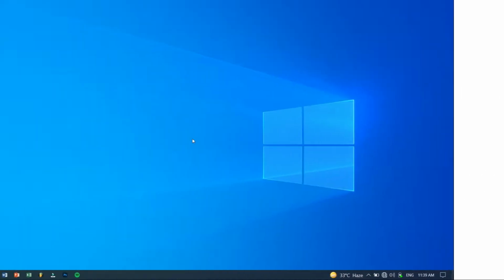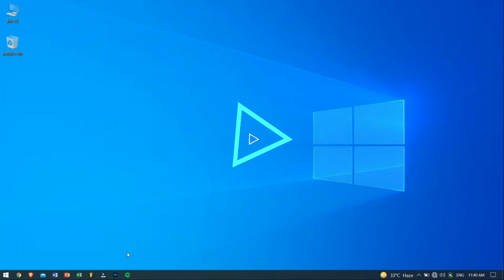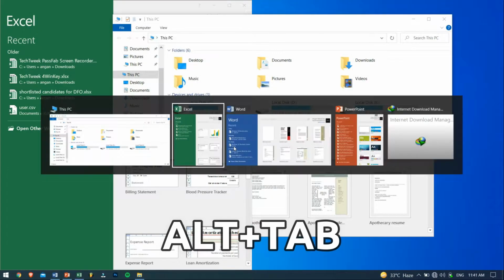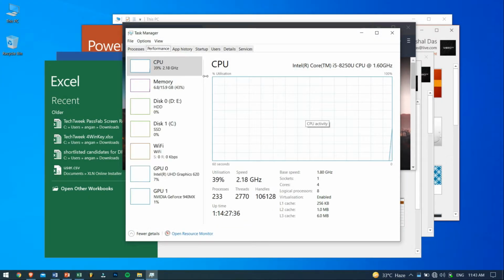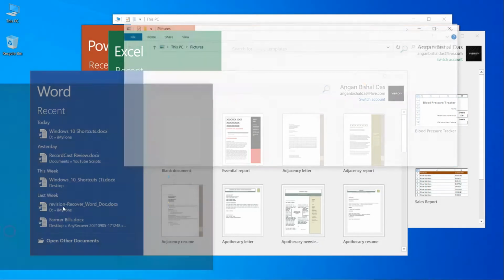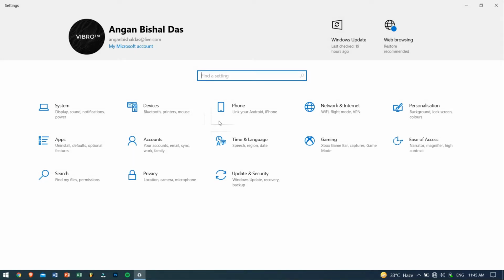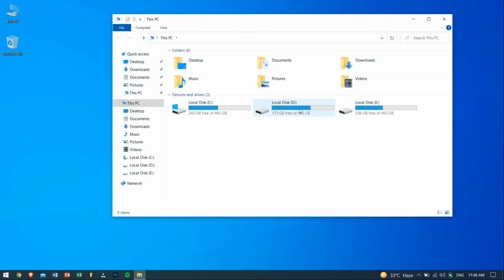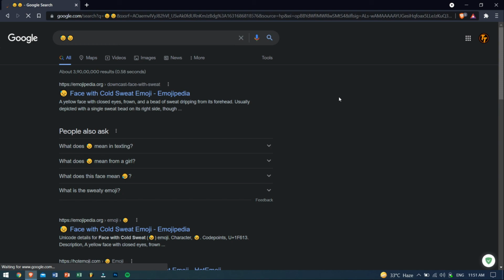Top 20 Amazing Windows 10 Shortcuts You Must Know!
Are you struggling to be more efficient and faster while working on your Windows 10 computer?  If yes, then this video will introduce the 20 amazing Windows 10 shortcuts, which will be a big time saver for you!

0:00   Introduction
0:30   Create a New Virtual Desktop (WIN+CTRL+D)
1:17   Open Different Apps from Taskbar (WIN + the number of the app)
1:52   Minimize All Windows  (WIN+M)
2:13   Split Screen between Two Apps  (WIN + Left or Right Arrow)
2:36   Switch between Different Apps Quickly  (ALT +TAB)
3:20  Permanently Delete a File   (SHIFT +DEL)
3:42   Open File Explorer   (WIN +E)
3:59   Open Task Manager (CTRL+SHIFT+ESC)
4:32   Fix Unresponsive PC  (CTRL+ALT+DEL)
5:07   Open the Magnifier  (WIN and + or -)
5:20   Take Quick Screenshots  (WIN+PRTSC)
5:47   Take Screenshot of Partial Screen  (WIN+SHIFT+S)
6:04    Open Action Center   (WIN+A)
6:25   Connect Bluetooth Devices   (WIN+K )
6:52    Open Windows Settings   (WIN+I)
7:05   Open Windows Search Bar  (WIN+S)
7:29   Quick Search   (CTRL+F)
8:09   Open Windows Game Bar   (WIN+G)
8:49   Lock Your PC   (WIN+L)
9:15   Open Emoji Board   (WIN+.)